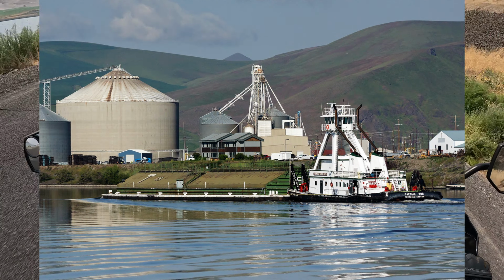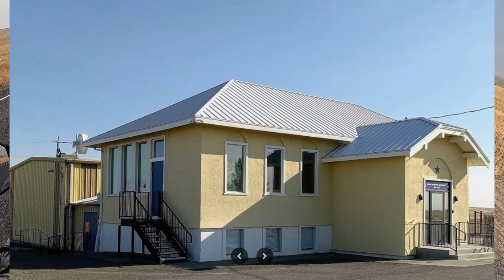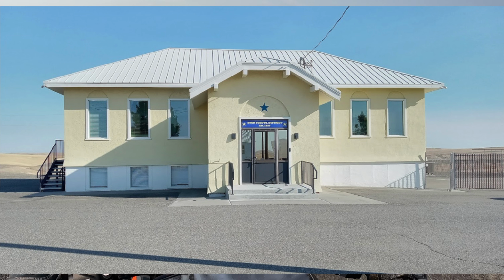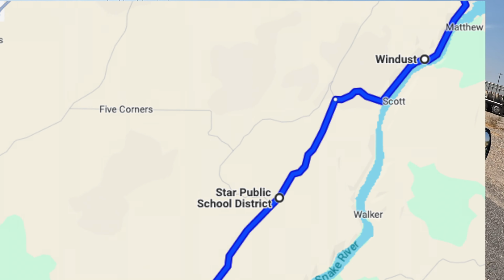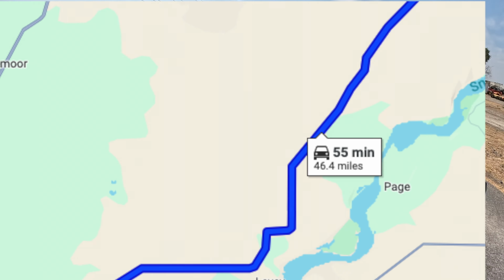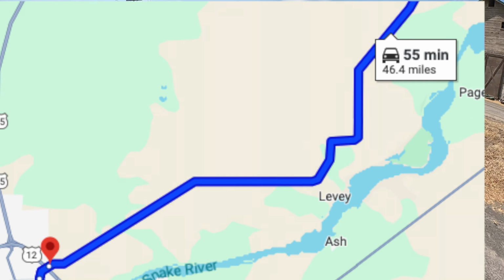Devils Canyon RD. Kahlotus Washington. A Highway bypass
Are you looking for an alternative to highway driving? Are you tired of staring at the rear end of the truck in front of you? This route follows the Snake River, roughly from the point where the Snake River empties into the Columbia River. Devils Canyon Road was paved until 1991. It then snakes its way north towards Spokane, or in that general direction. There’s much to see if we turn off the main highway and ride those less traveled roads.